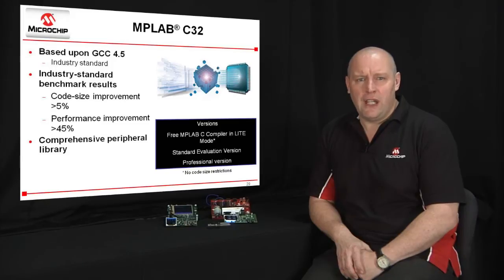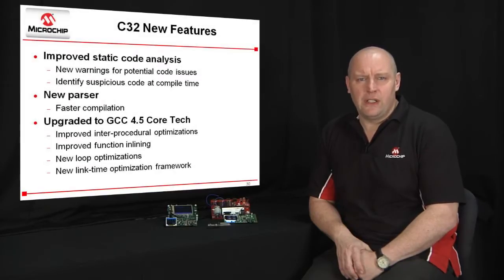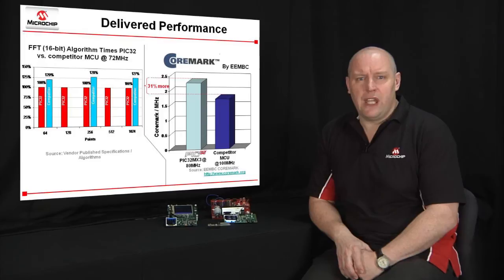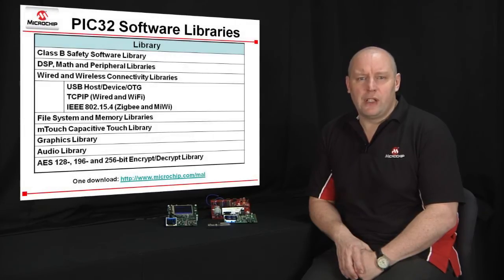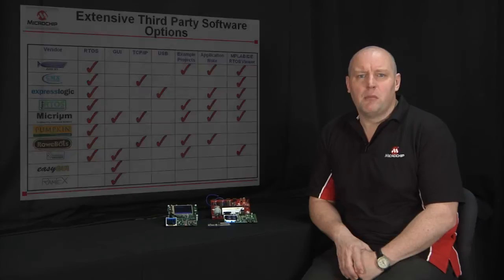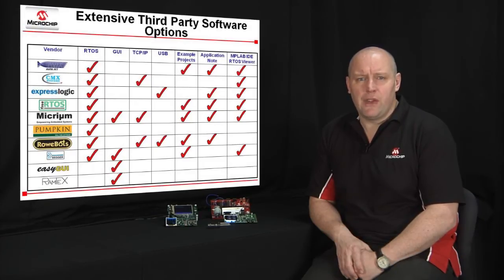PIC32 Performance and Software Support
This short video highlights the performance of the PIC32 and also explains the C Compiler and Software libraries available to users of PIC32 MCUs .